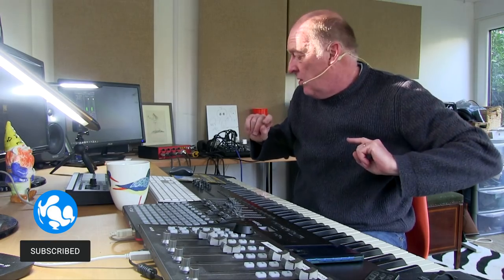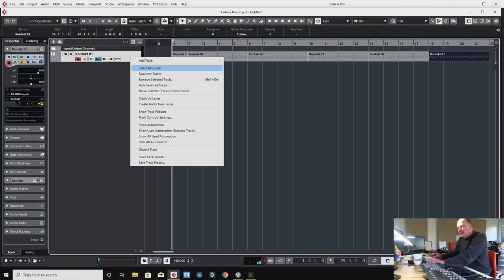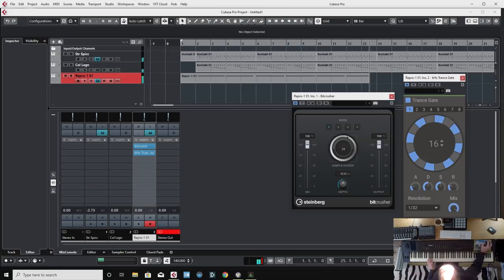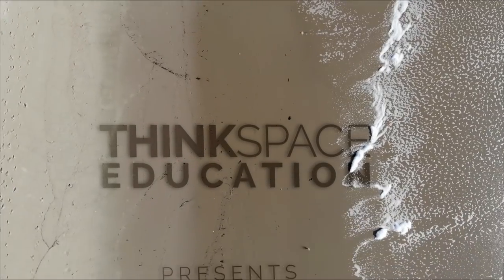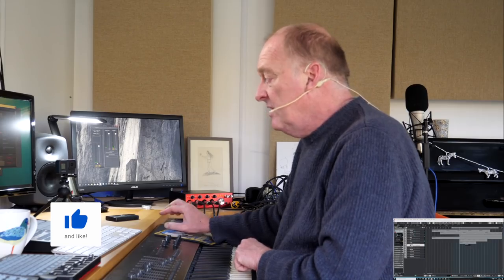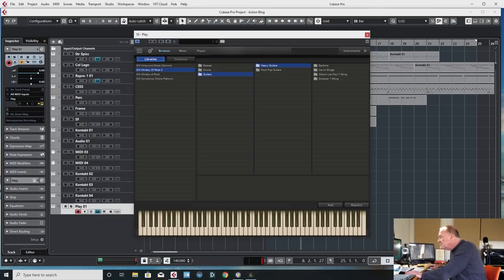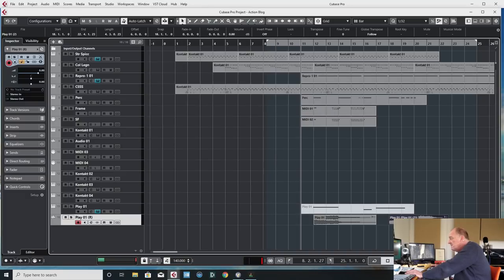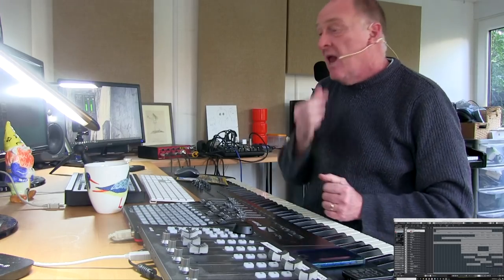How to Score Films - The Random Genre challenge!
Film composer Guy Michelmore has 30 mins to score a cue in a style chosen by the online random genre generator.

And the style is. action!

Watch to learn how to write action music fast.

Do you want to learn how to write music for films?

If you would like to learn more about the full course How To Score Films you, you can find out about it

For more free tutorials, information and free sample units on our courses in film scoring, orchestration and composition,